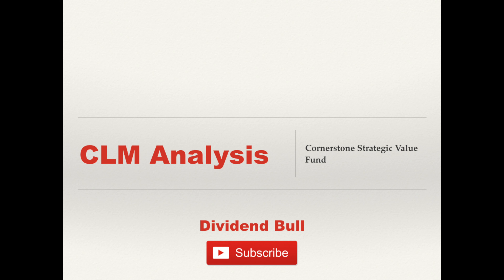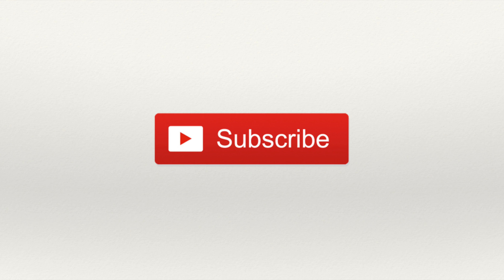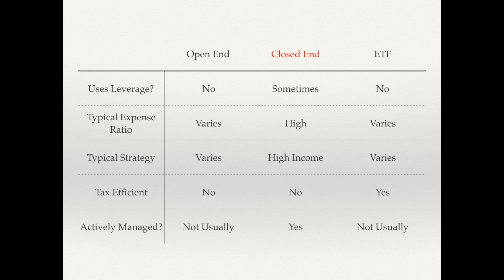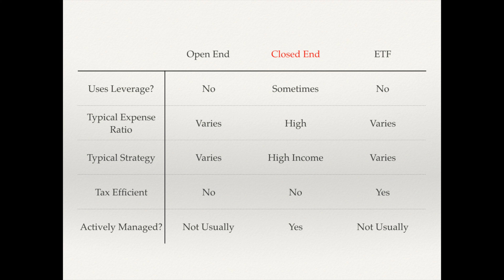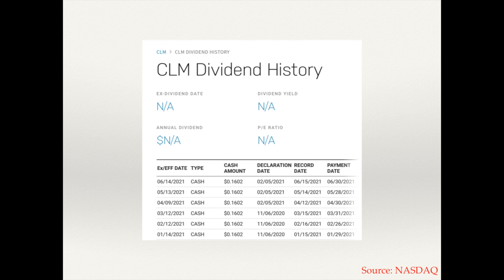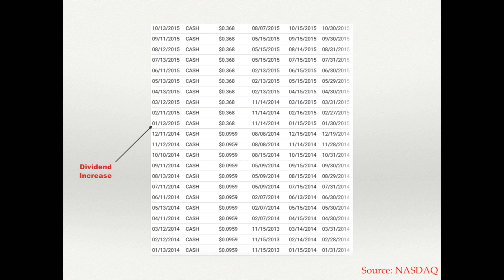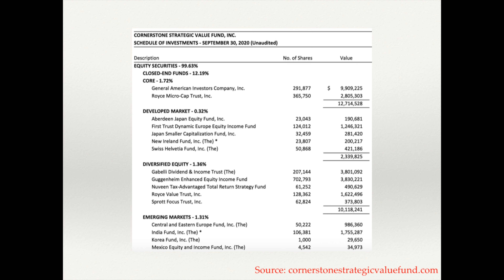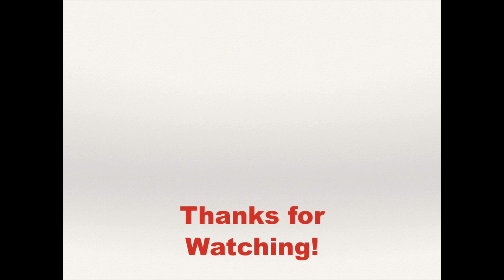CLM Stock Analysis: Monthly Dividends Yielding 15%